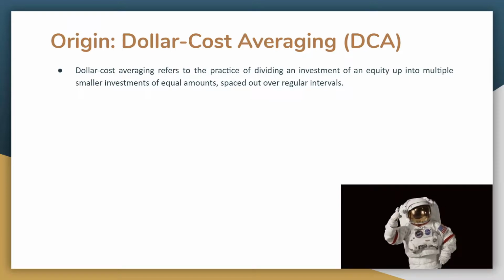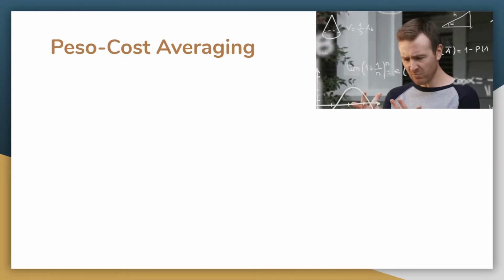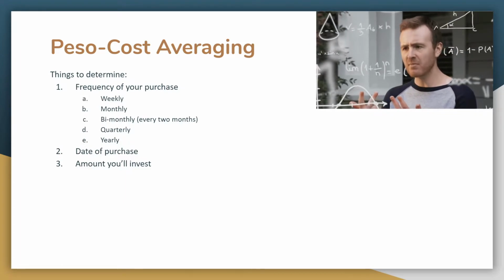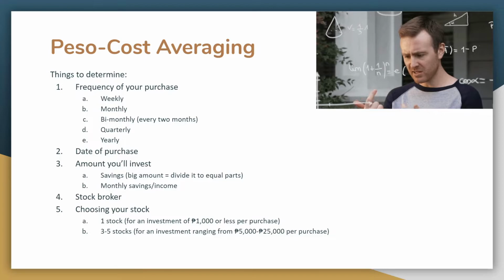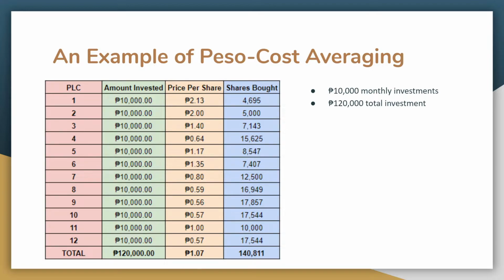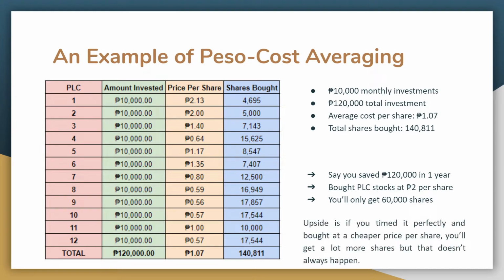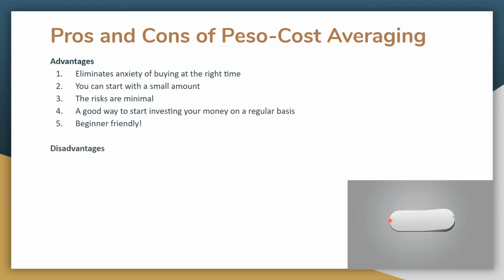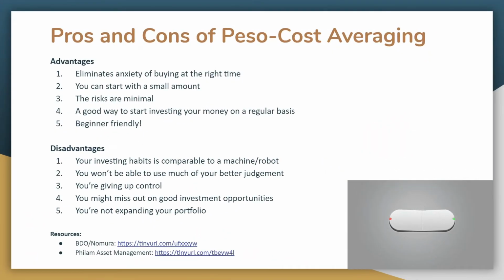Peso Cost Averaging?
Are you looking for a strategy as you start your investing journey? On this episode, I discuss how peso-cost averaging works. It's a very simply concept that you can apply immediately even if you have zero experience with investing in the stock market.

Peso-cost averaging refers to the practice of dividing an investment of an equity up into multiple smaller investments of equal amounts, spaced out over regular intervals.

The goal of peso-cost averaging is to reduce the overall impact of volatility on the price of the target asset; as the price will likely vary each time one of the periodic investments is made, the investment is not as highly subject to volatility.

“In the business world, the rearview mirror is always clearer than the windshield.”

Peso Smart PH is a channel that aims to educate Filipinos on how to handle their money better, invest in the stock market, take advantage of compound interest and discuss all things personal finance. I'm an avid fan of Warren Buffet, Mark Cuban, Gary Vaynerchuk, Robert Kiyosaki, Og Mandino and Tony Robbins. I wanted to share this journey with you guys to broaden my understanding and knowledge in the world of investing, money and wealth.

Things to determine:
➜ Frequency of your purchase
     - Weekly
     - Monthly
     - Bi-monthly (every two months)
     - Quarterly
Yearly
➜ Date of purchase
➜ Amount you’ll invest
     - Savings (big amount = divide it to equal parts)
     - Monthly savings/income
➜ Stock broker
➜ Choosing your stock
     - 1 stock (for an investment of ₱1,000 or less per purchase)
     - 3-5 stocks (for an investment ranging from ₱5,000-₱25,000 per purchase)
     - 5 stocks or more (for an investment ranging from ₱50,000 and up)

Pros and Cons of Peso-Cost Averaging
➜ Advantages
     - Eliminates anxiety of buying at the right time
     - You can start with a small amount
     - The risks are minimal
     - A good way to start investing your money on a regular basis
     - Beginner friendly!

➜ Disadvantages
     - Your investing habits is comparable to a machine/robot
     - You won’t be able to use much of your better judgement
     - You’re giving up control
     - You might miss out on good investment opportunities
     - You’re not expanding your portfolio